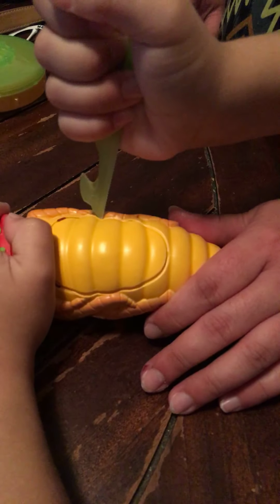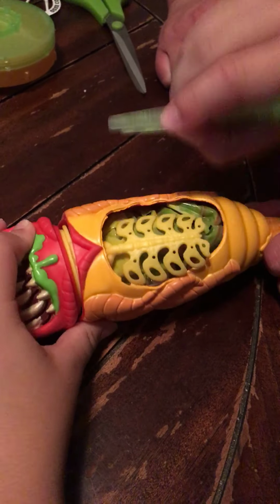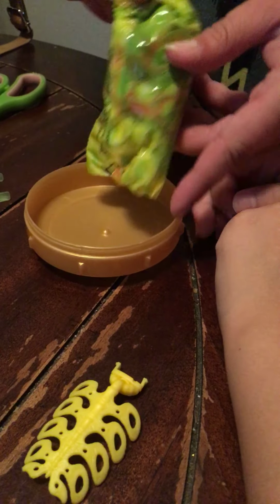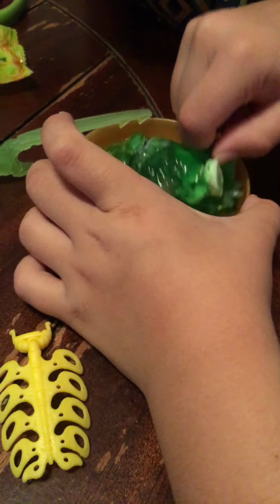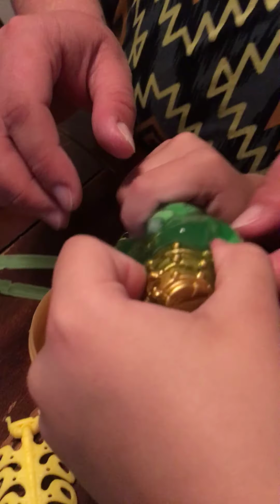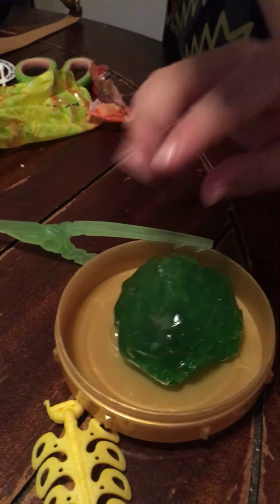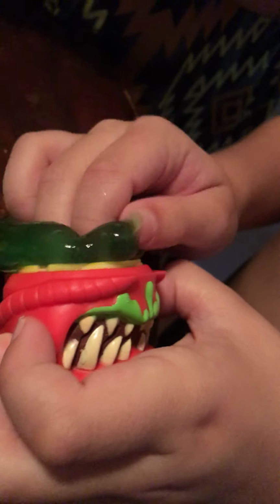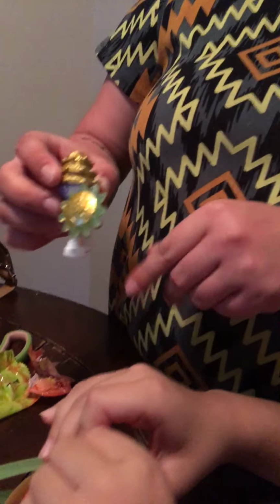Treasure X Alien Toy review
Treasure X Aliens dissecting the Alien